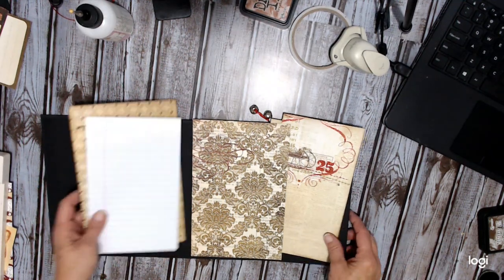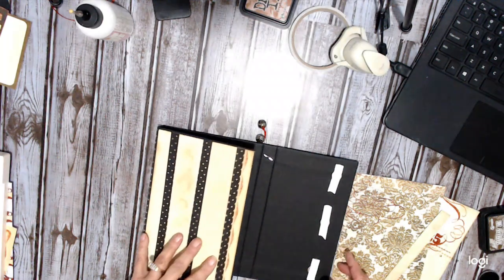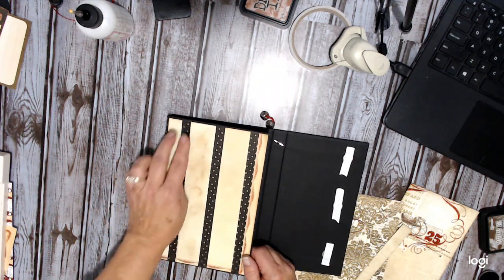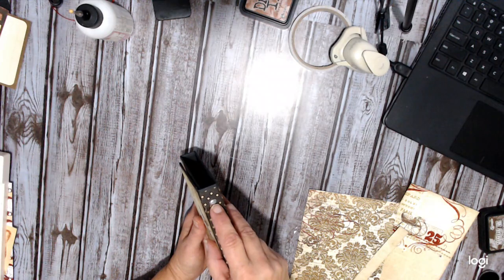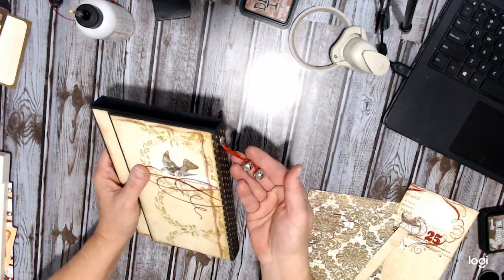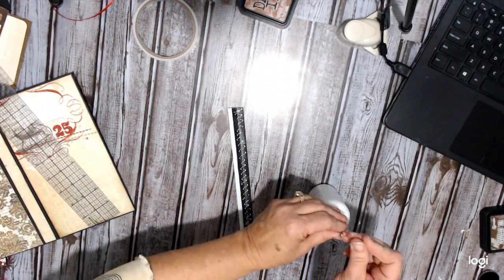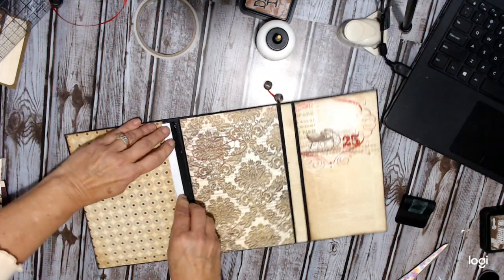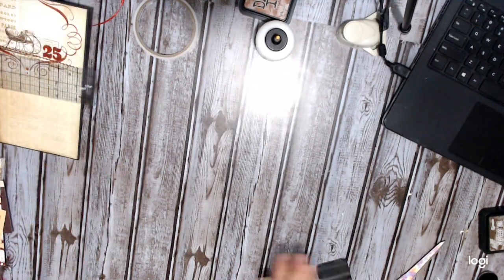52 Weeks of Christmas Week # 52 video #2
Mini Book Christmas Planner, Video #2 finishes up my 52 Weeks of Christmas Challenge I set for myself. I want to thank all of you for following along. I will continue to create other videos including more Christmas ones in the future. Thanks Again Deanna.